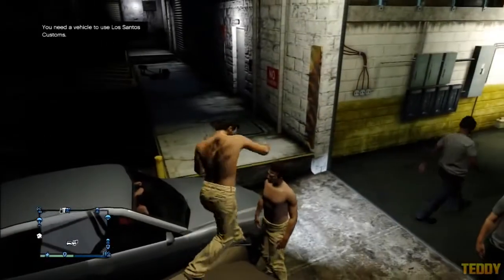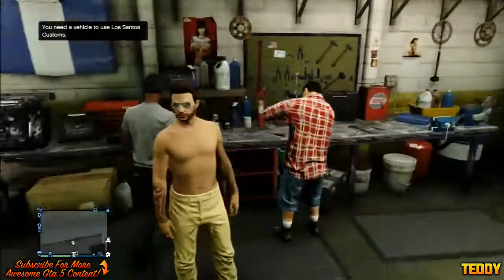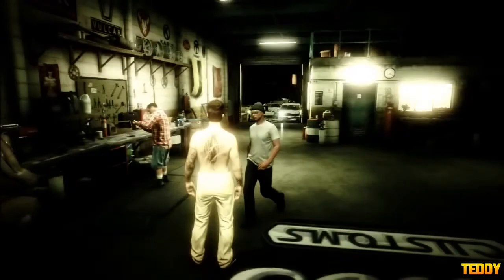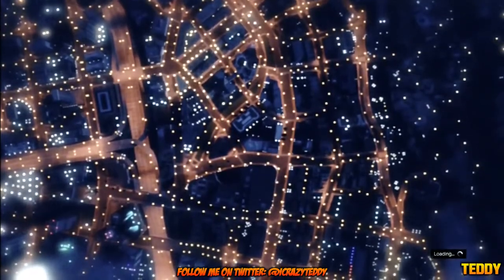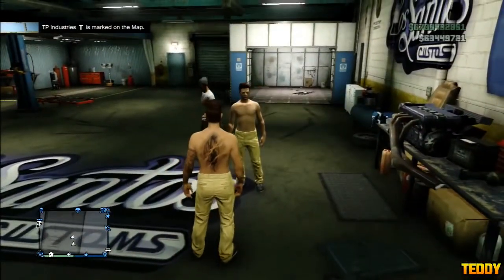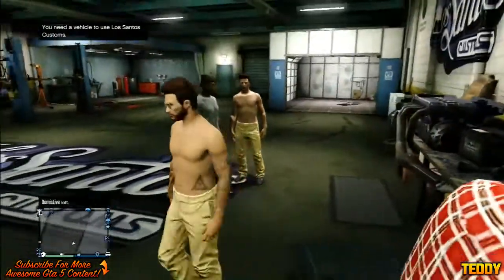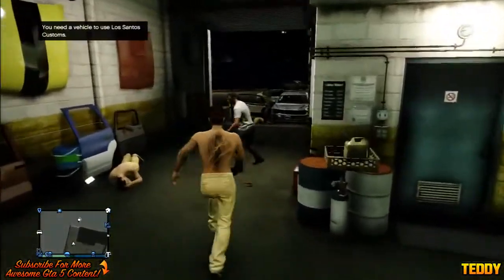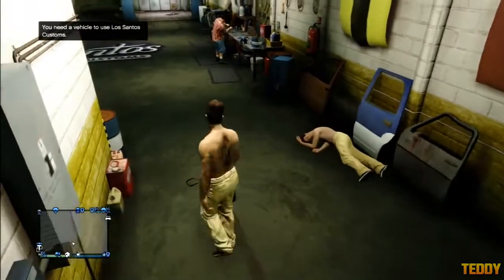GTA 5 Online: Wie Sie doppelte ONLINE CHARACTER EASY DUPE / CLONE GLITCH (GTA V Multiplayer)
4EVER